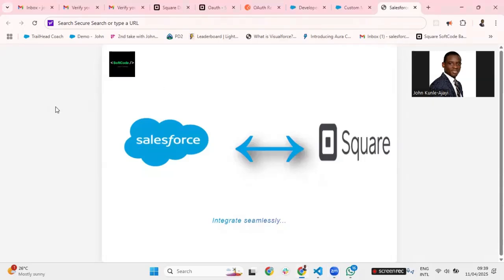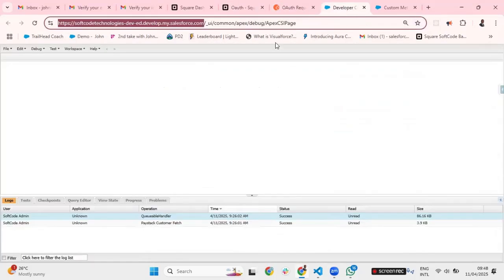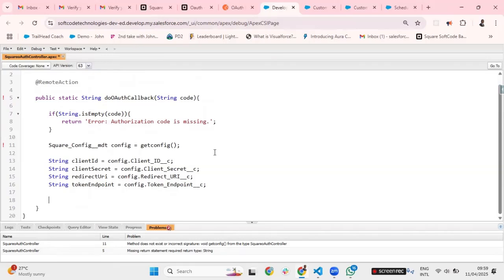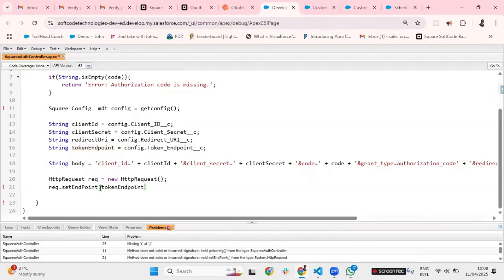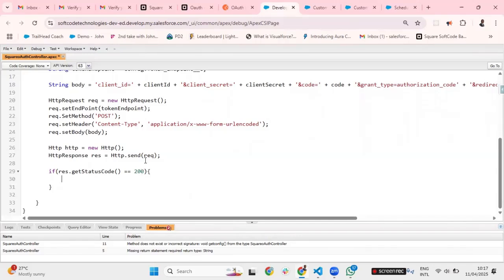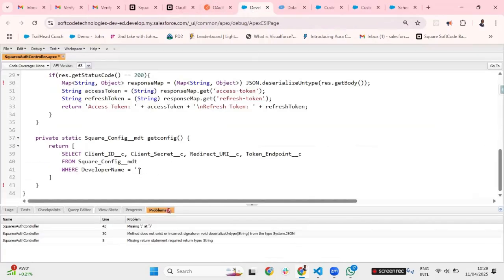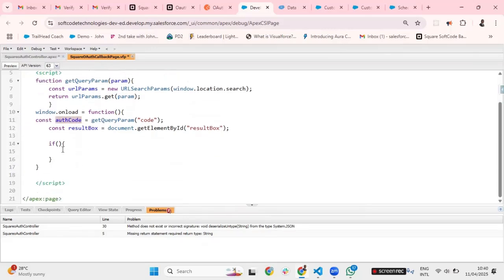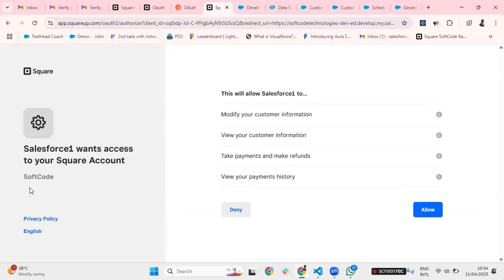How to Integrate Salesforce with Square 01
🎉 The first video in my Salesforce + Square Integration series is out now! 🎥
In this episode, we kicked things off with the basics of integrating Salesforce and Square. Here’s what we covered:

✨ Setting up Custom Metadata Types for easy configuration
✨ Getting OAuth from Square using an Apex Controller
✨ Building a custom Visualforce page to handle the OAuth process

This is just the start! We’ll be diving deeper in the next video, where we’ll explore even more ways to connect Salesforce with Square and make things work smoothly.